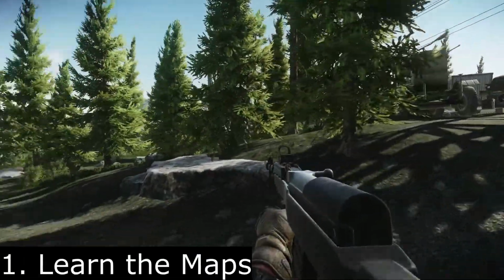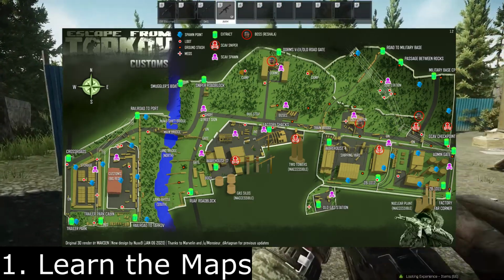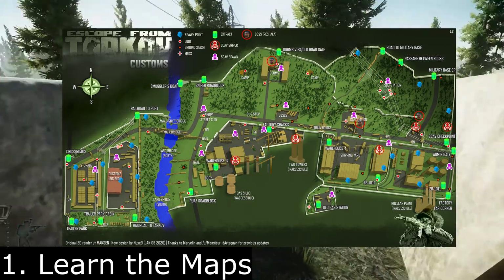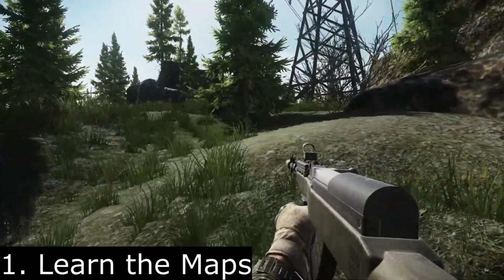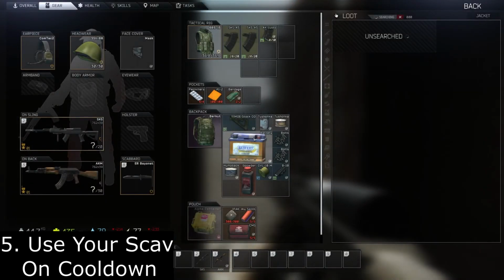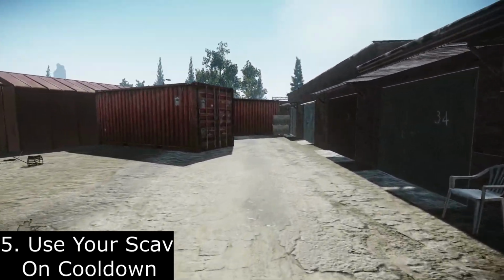BEGINNER TIPS FOR ESCAPE FROM TARKOV | 5 Things I Wish I Knew Before Starting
I wish someone had told me these tips before I started playing Escape From Tarkov! I have listed all the references to ammo charts, maps, etc. in the description below: